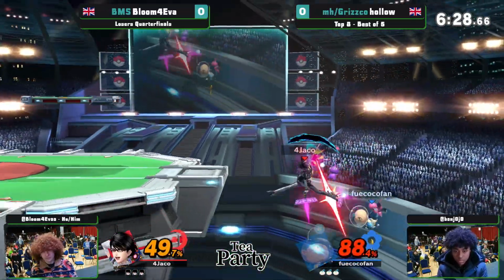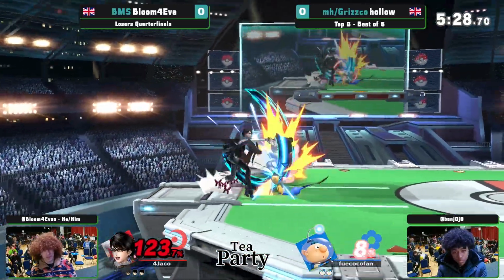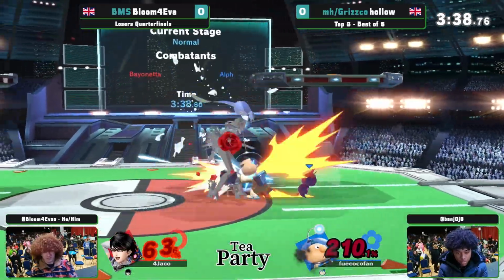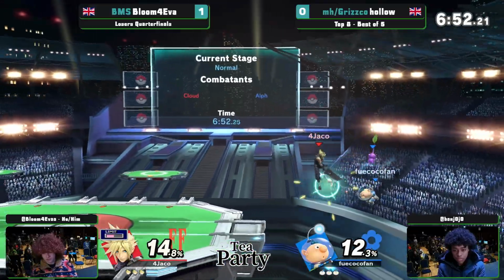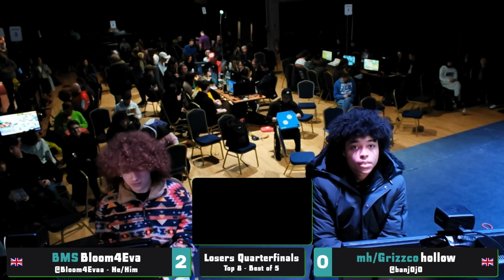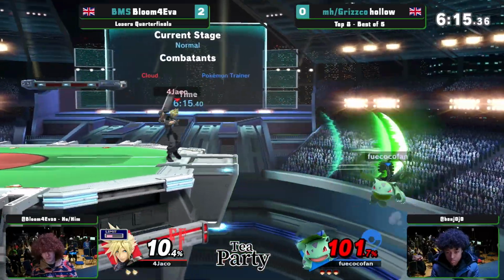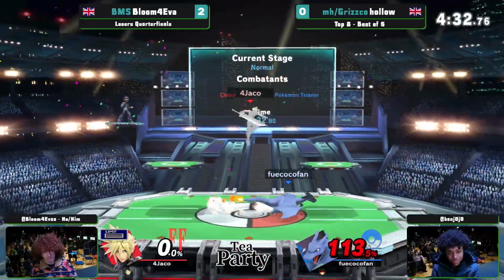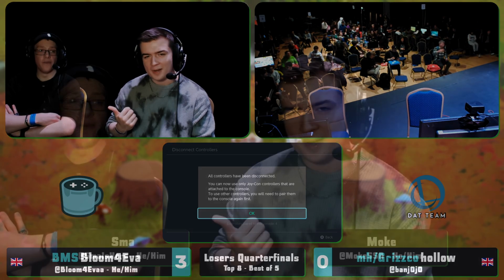Tea Party #3 - Top 8 - Losers Quarters - Bloom4Eva vs hollow